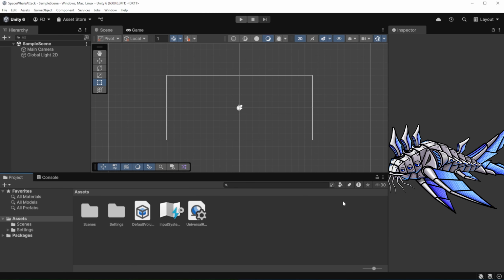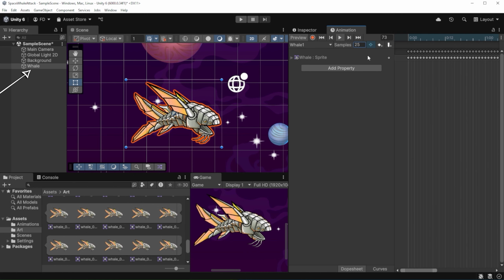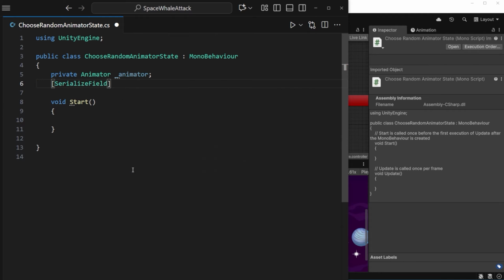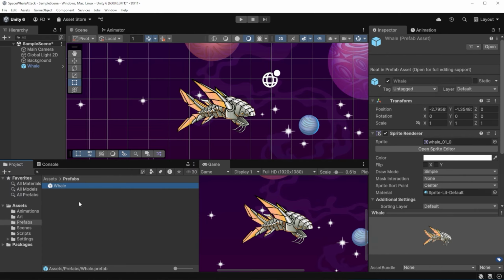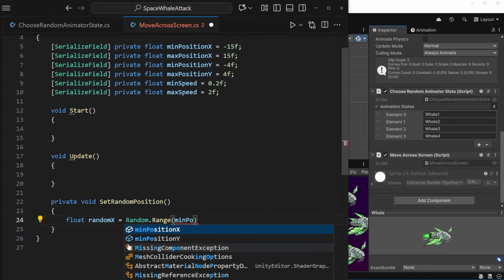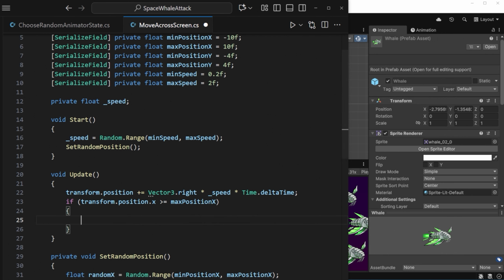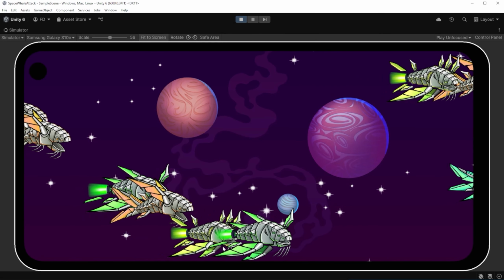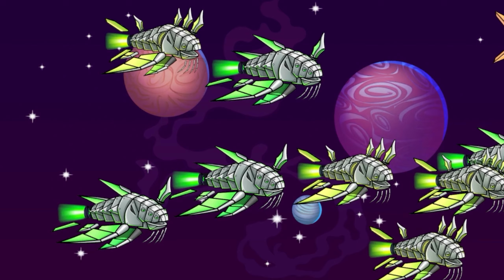Unity 2D Mini Project: Randomized Animated Skins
Continue Learning (Extended Unity 2D Courses + source code, free art assets…)

From chaos to clean code. Your first real step into Unity 2D game architecture starts here 🎮
In this tutorial, you’ll learn how to make your scripts talk to each other using C# Events and Actions, the secret behind every smooth, modular game system.

We’ll connect components, trigger events, and bring your scene to life with clean, reusable code, perfect for Unity beginners ready to level up from simple scripts to real game logic.

Unity for Beginners: First Steps Into Real Game Architecture:
00:00:45 How to set up a Unity project
00:06:58 The power of custom scripts
00:13:51 Controlling motion with code
00:23:14 Event driven programming in Unity